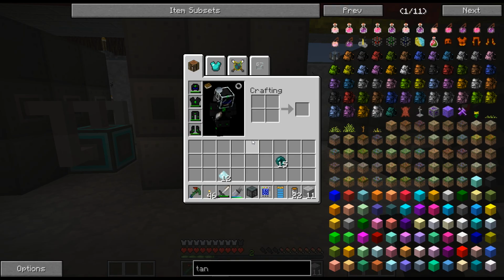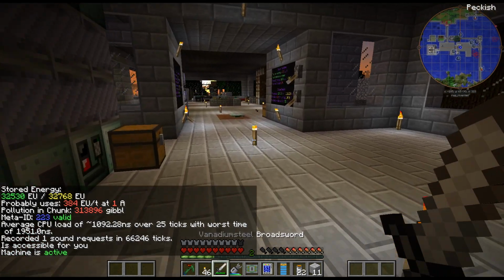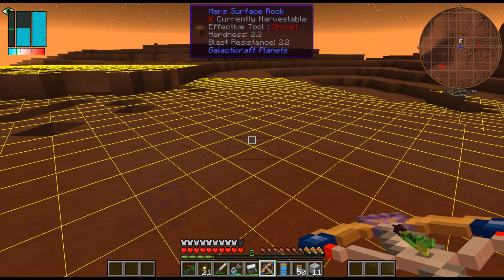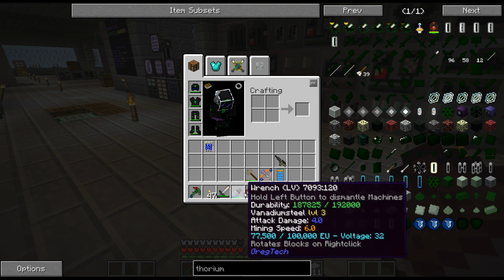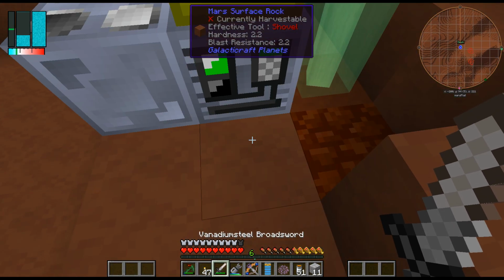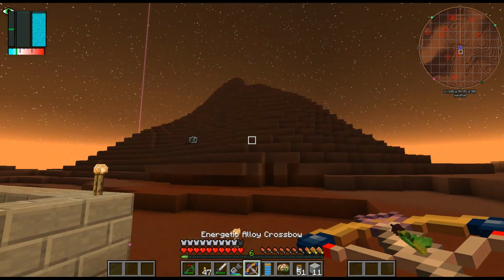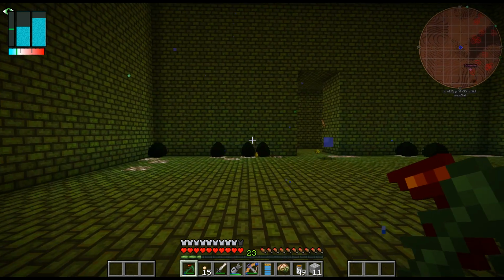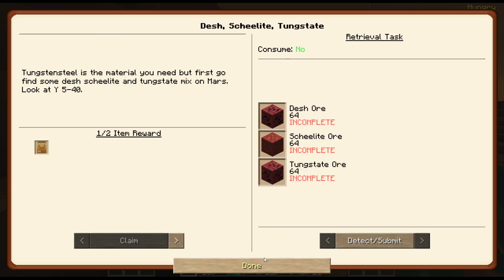Gregtech New Horizons - 104 - Exploring Mars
Exploring Mars and setting up auto-mining.